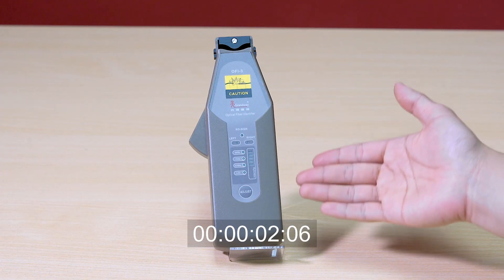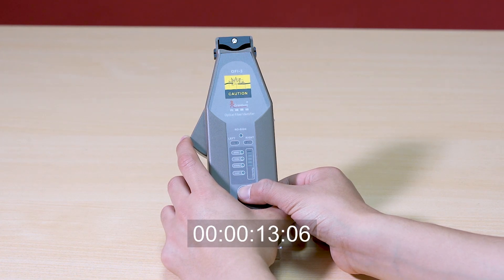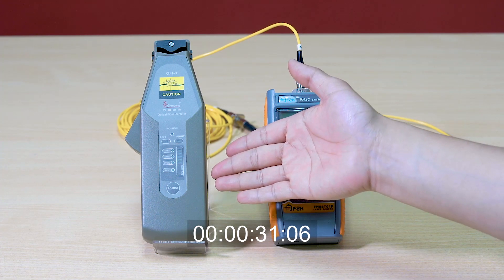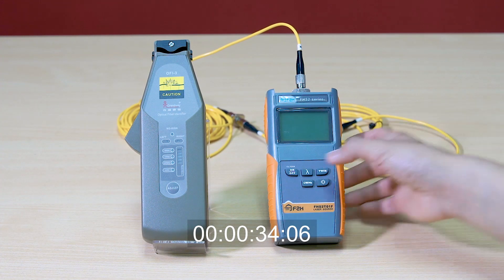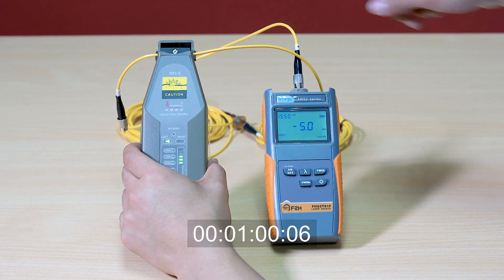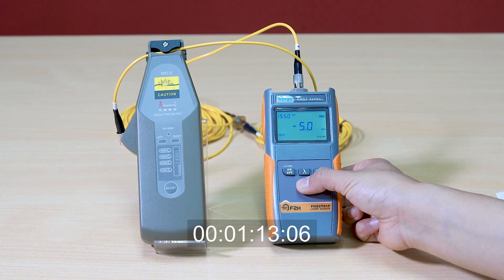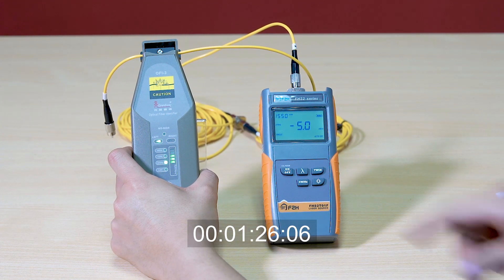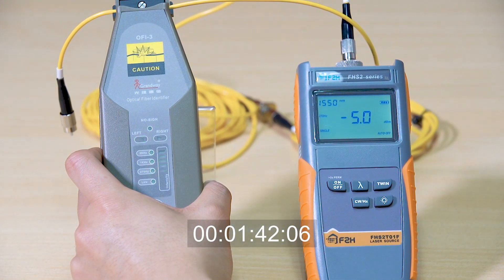Grandway OFI 3 1 Демонстрация работы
Grandway OFI-3 – бюджетный идентификатор актвного волокна, предназначенный для определения наличия оптического трафика в волокне. Обнаружение трафика происходит на макроизгибе волокна, которое происходит внутри прибора, позволяя эффективно получить данные, не нарушая передачу сигнала и не повреждая волокно. Идентификатор волокна необходим для локализации активного волокна при техническом обслуживании, инсталляции сети, переподключении или ремонте оптического волокна.

OFI-3 определяет:
наличие сигнала в волокне
модулированный сигнал или нет
направление сигнала